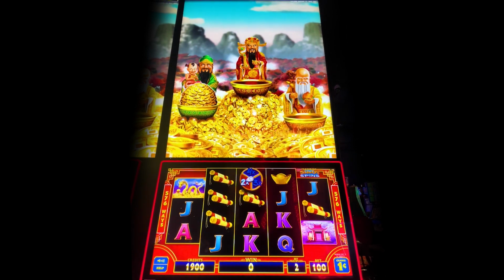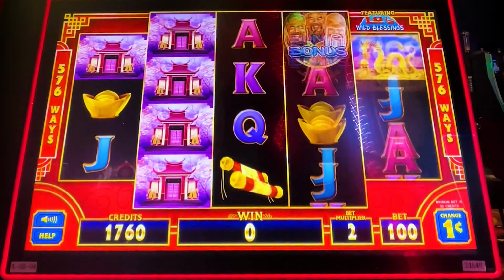New⭐️Fu Lu Shou Land of Wealth Slot Machine Feature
Casino: River Rock, Calif
Slot Brand: Everi
When Played: August 2023